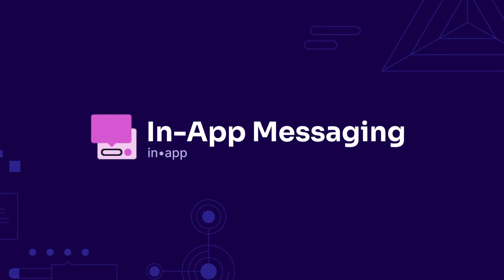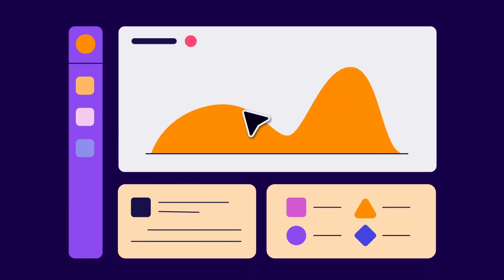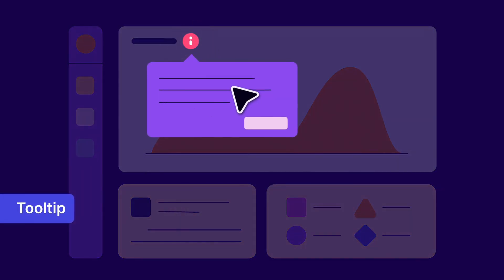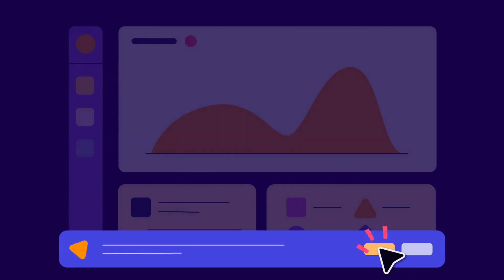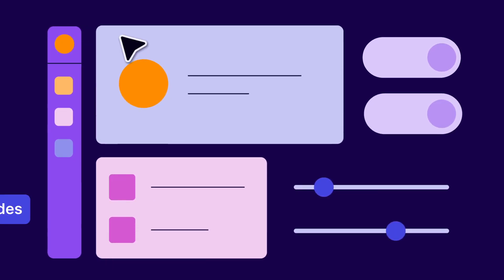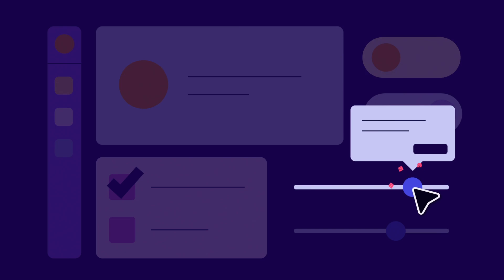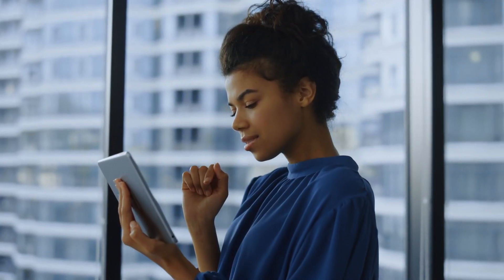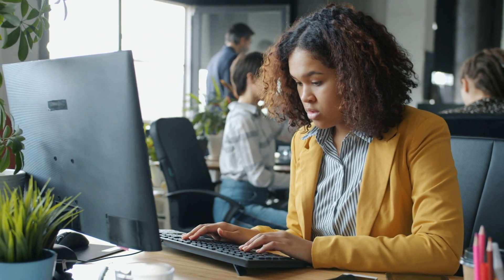In-app messaging, explained: Streamline customer communications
📲 In-app messaging is a great communication tool that allows you to communicate with users directly through your product. With in-app messaging, you can share information, spark delight, and increase conversion or digital adoption.

Watch the video to answer questions like:
🔍 What does in-app messaging look like?
🔍 What are the different types of in-app messages?
🔍 Who does in-app messaging benefit?
🔍 Why do in-app guides typically have higher interaction rates?
🔍 How can I get started?